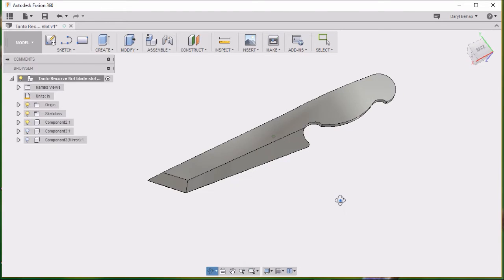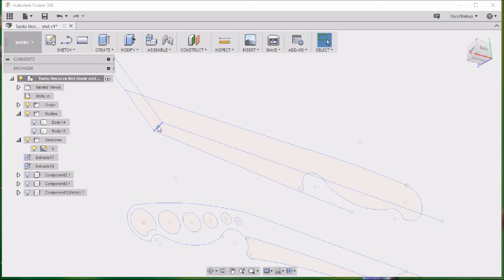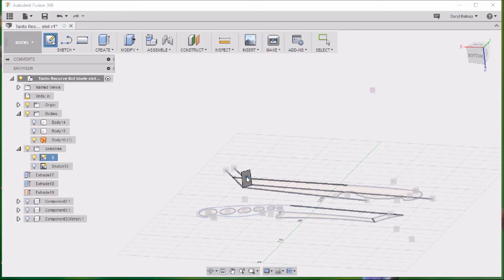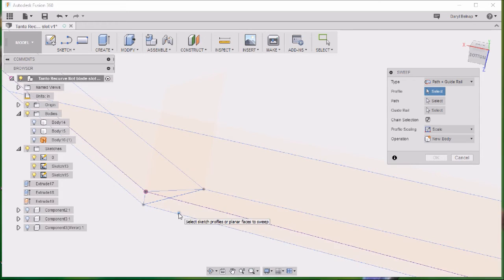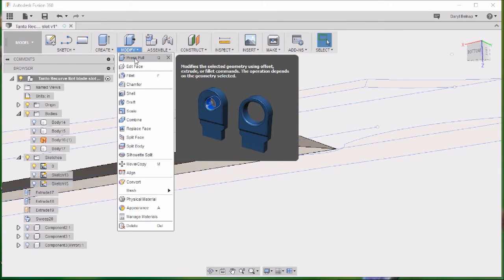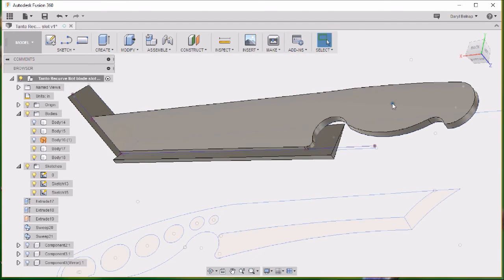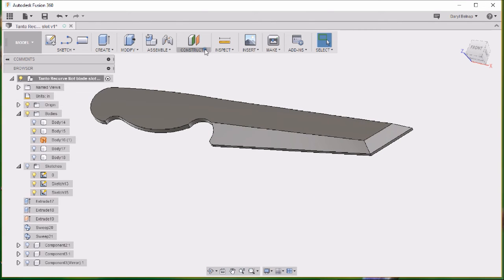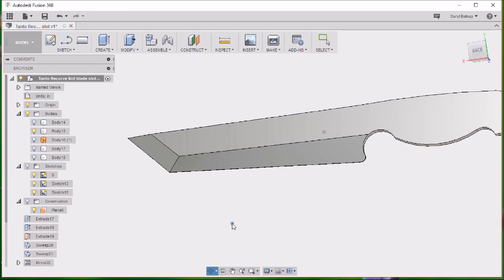How to Draw the Bevel On a Tanto Knife - Fusion 360 - Download the CAD File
and download this profile for FREE.

How to draw the bevel on a knife using CAD software.  There is a free version of Fusion 360 available from Autodesk.